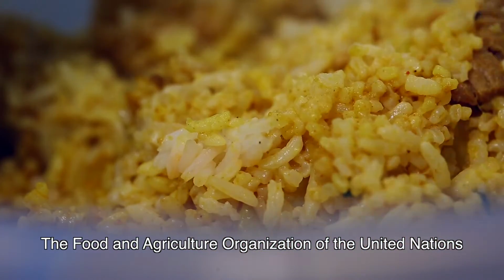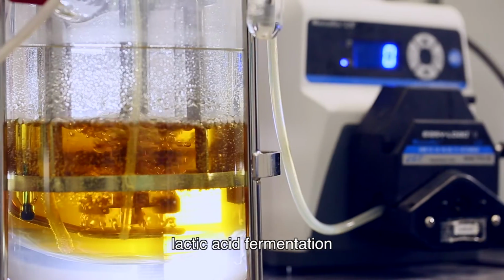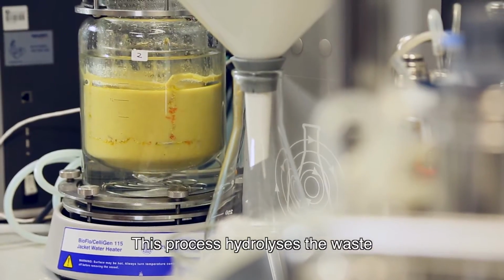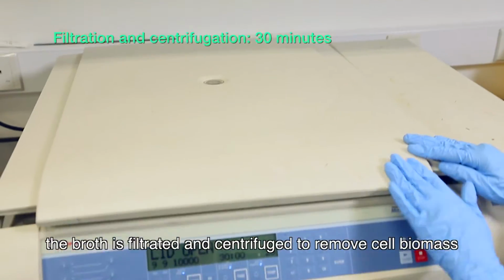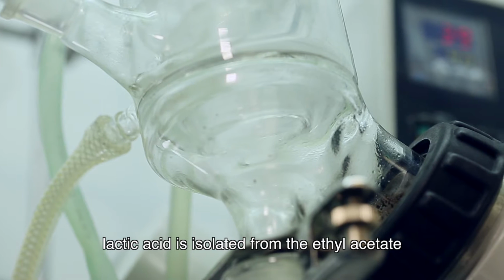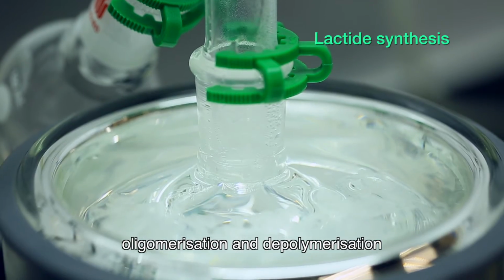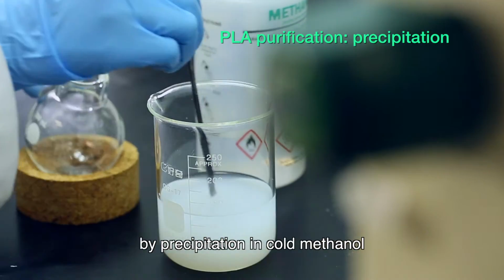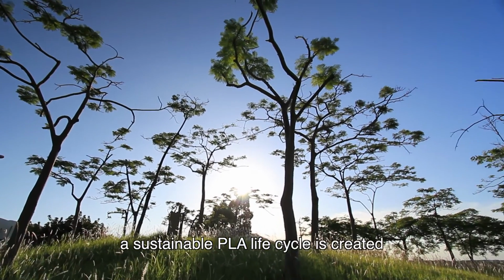Conversion of Food Waste into Polylactic acid Fibre